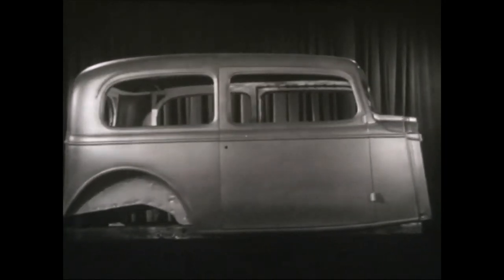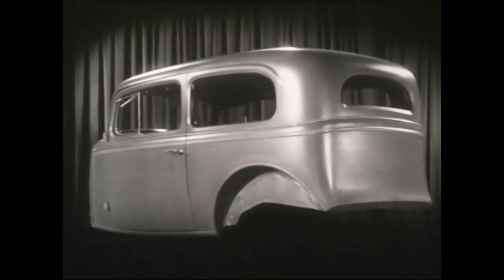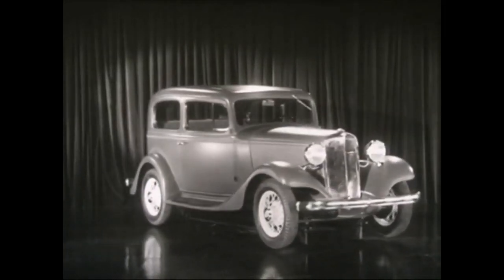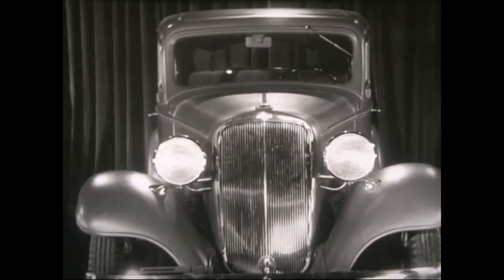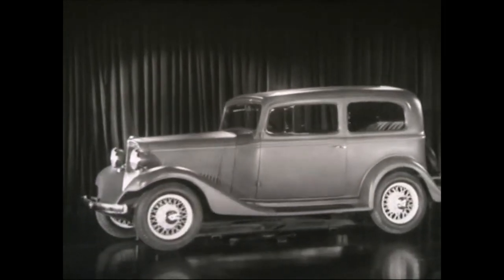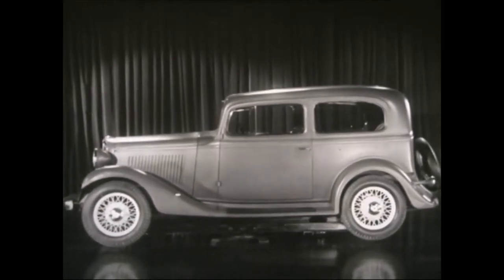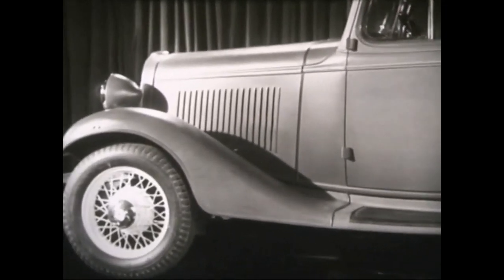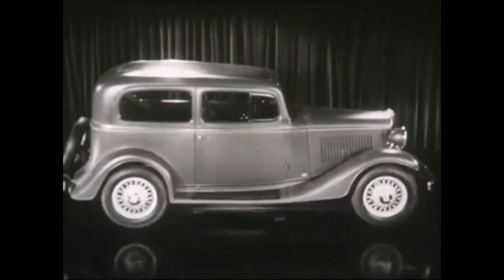1933 Chevrolet Standard True Craftsmanship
Get a detailed look at the new 1933 Standard model line in this original Chevrolet film.